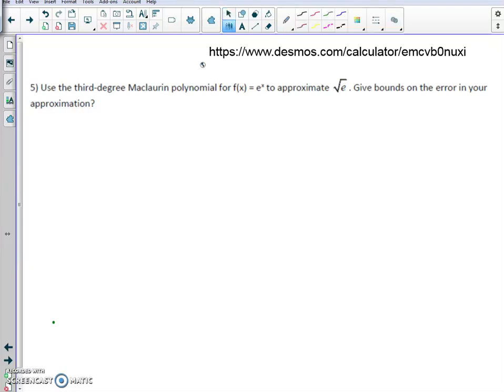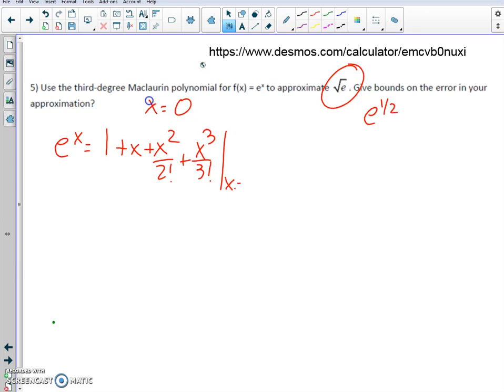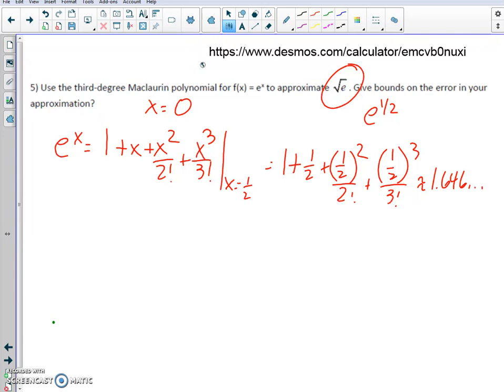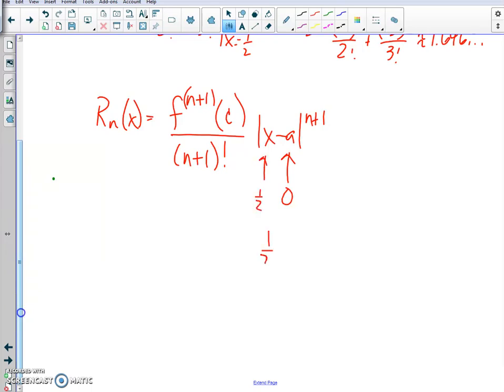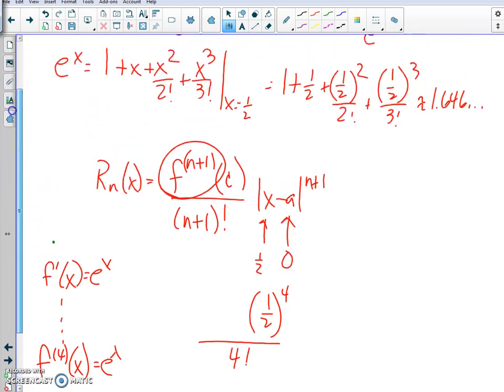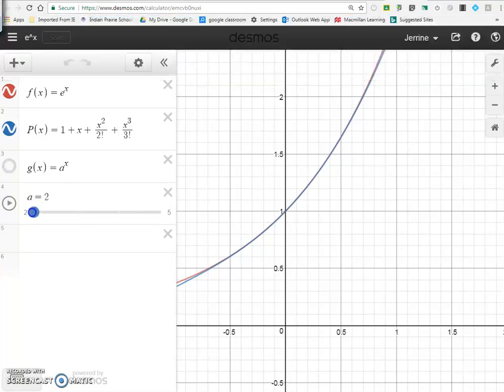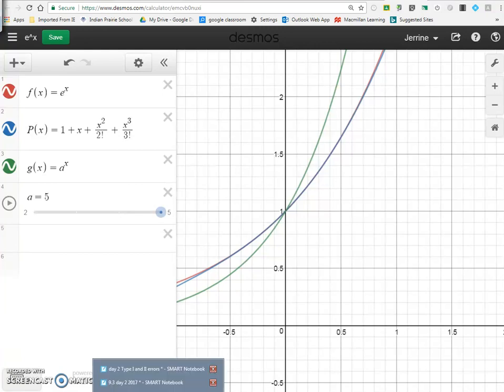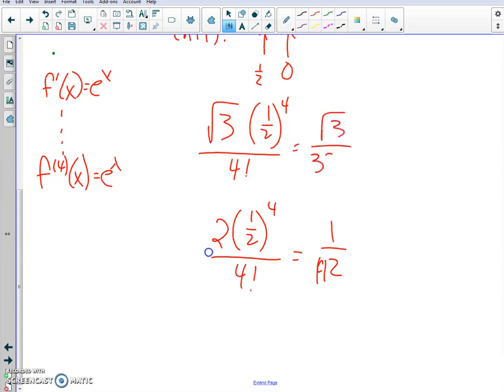Error Bounds for Taylor polynomial for e^1/2